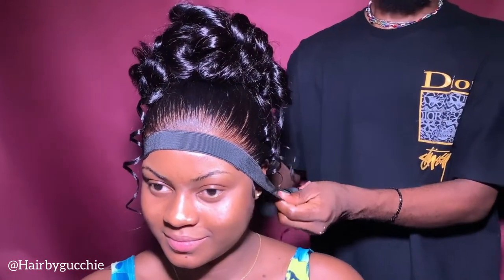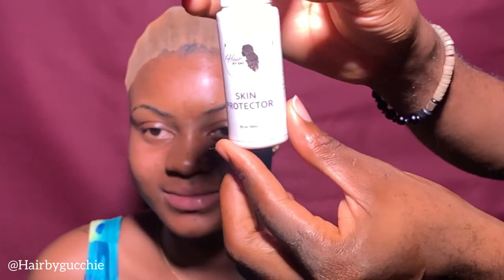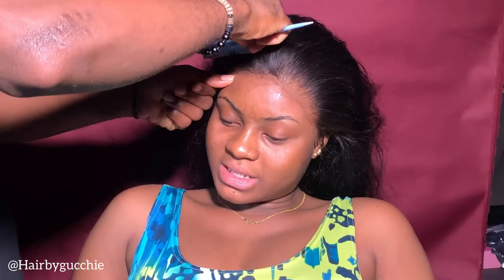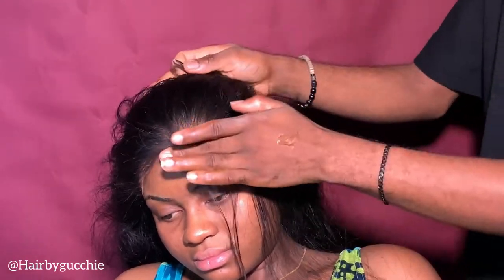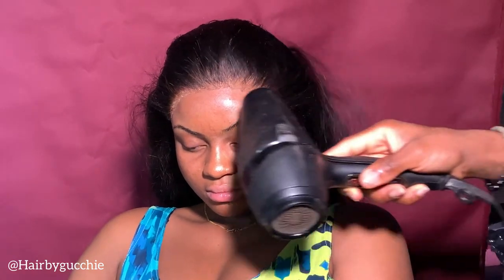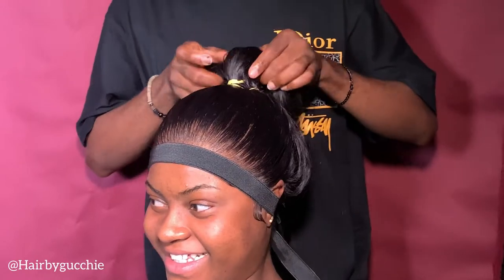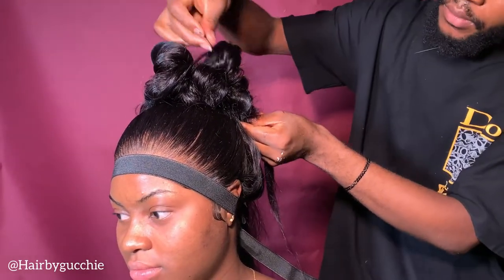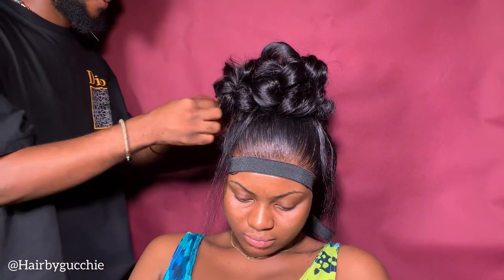HOW TO MELT A FRONTAL | FOR BIGGINNERS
You ever wonder why some wigs look more realistic than others? Of course the install plays a big part but its also the lace …

You ever wonder why some wigs look more realistic than others? Of course the install plays a big part but its also the lace & KNOTS, that help give it a more realistic appearance. This is a Detailed Tutorial on the best lace, knots & install method to achieve that flawless look. I hope you guys enjoy it!